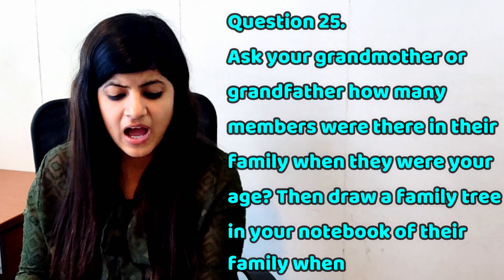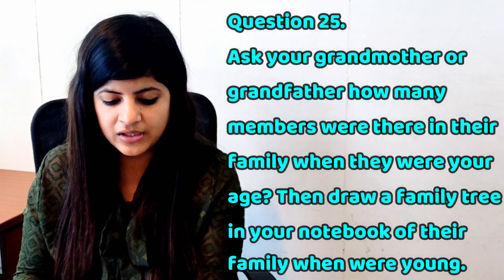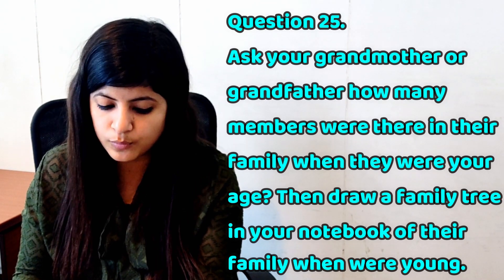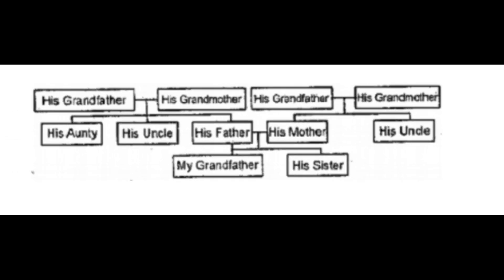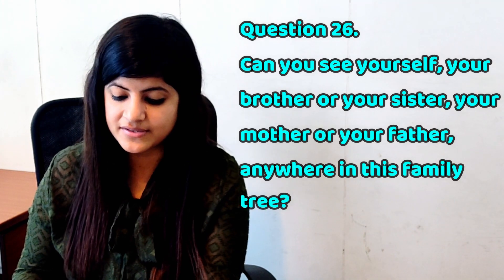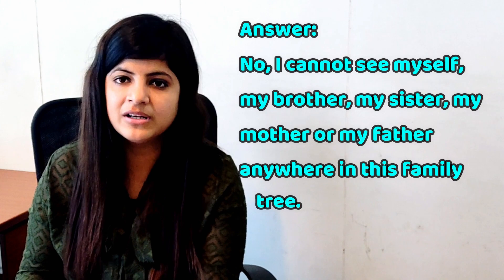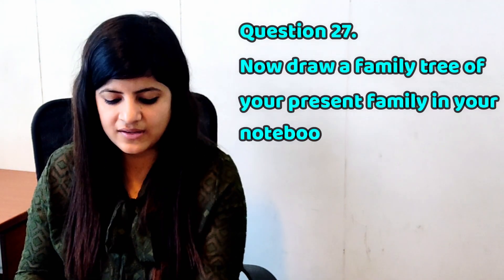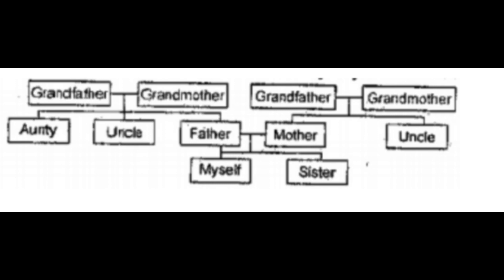NCERT Solutions Class 4 EVS Chapter 9 Changing Families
4th Class EVS NCERT Solutions Chapter 9 - Changing Families

This video includes the detailed solutions of Class 04 Subject EVS Textbook Chapter Number 09 Changing Families. It includes solutions to all the exercises given the NCERT textbook prescribed by CBSE. The questions answers for the class 04 Subject NCERT textbook have been provided in order to help the students understand the subject better.

For other chapters direct links are given below.